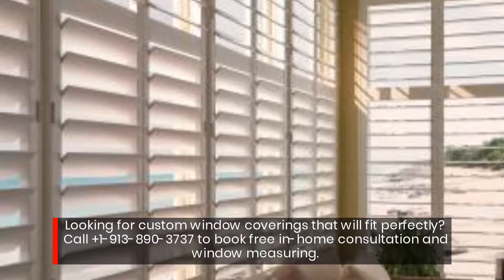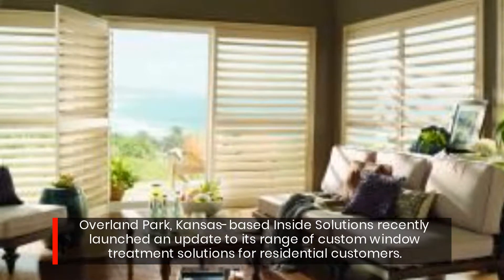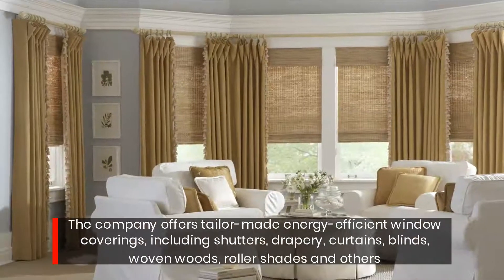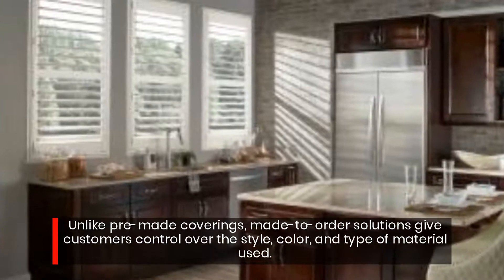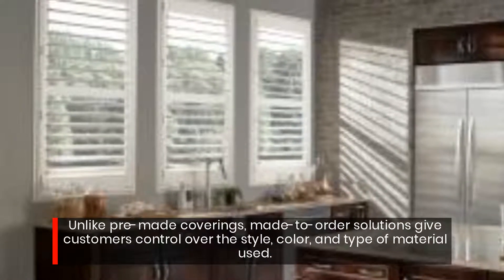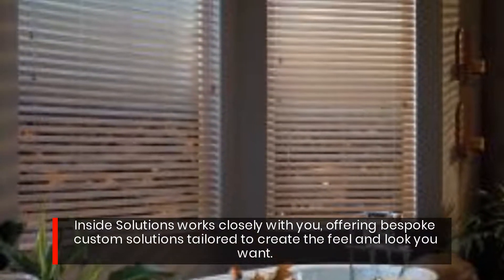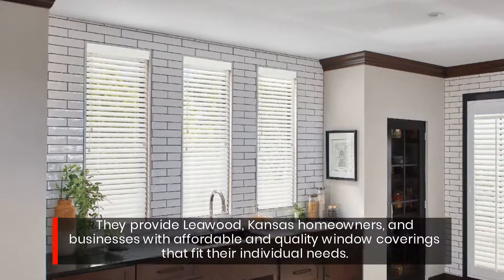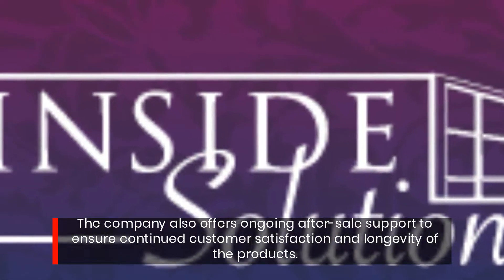Modern Window Covering Solutions Roller Shades And Shutters Treatment Service In Leawood, KS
Window Coverings